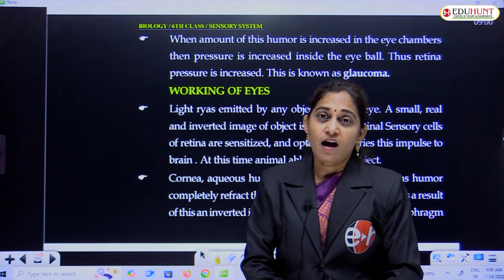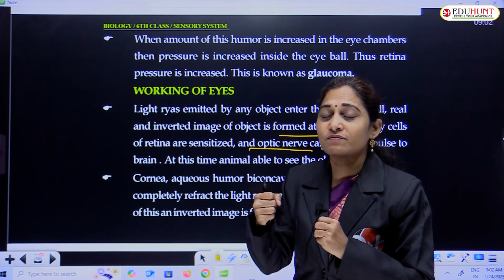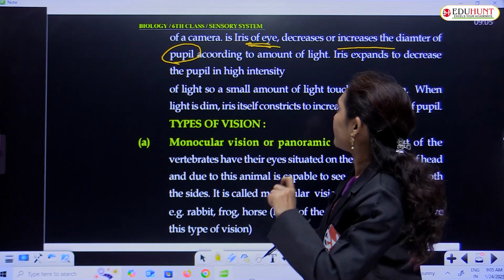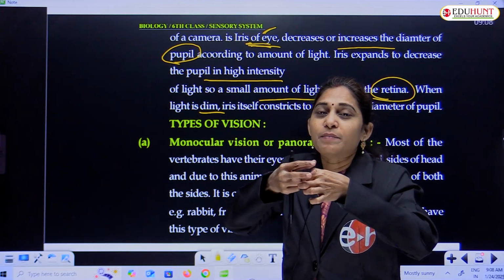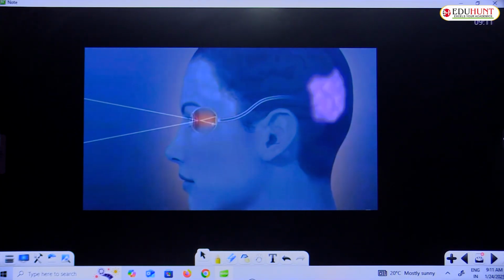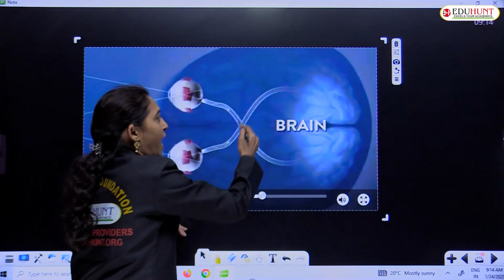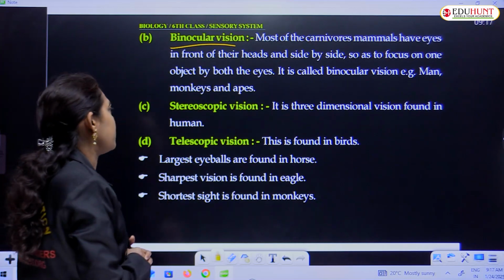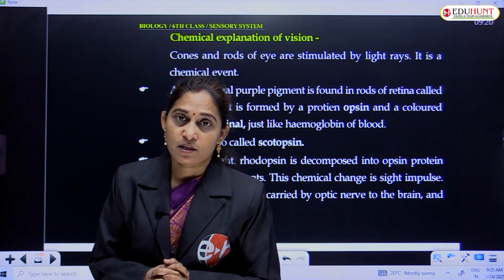9. Working Of Eye | Sensory System | Module-2 | Class-6 | Biology | EduHunt